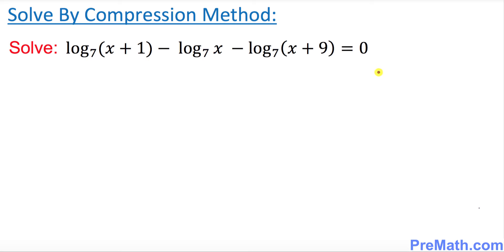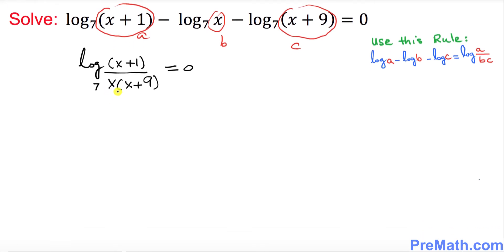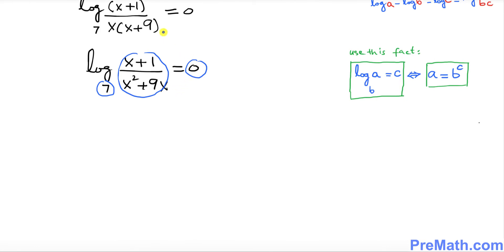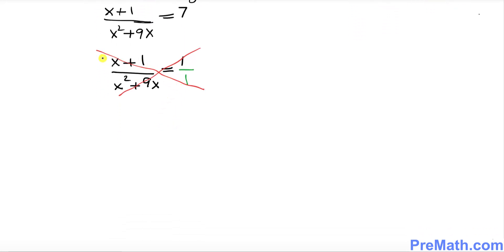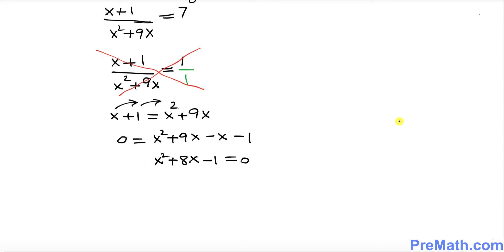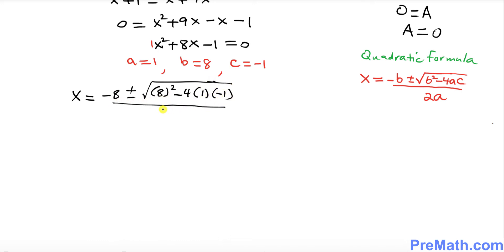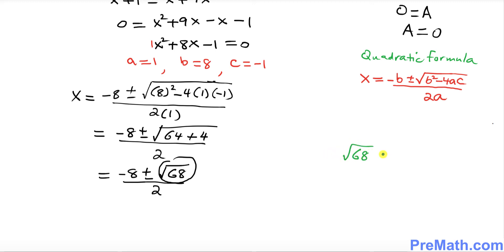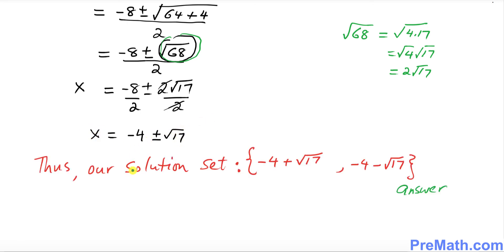How to Solve Same Base Logarithmic Equations by the "Compression Method"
Learn how to solve logarithmic equations by using compression rules in logarithms. Also use the quadratic formula to solve this problem. Step-by-Step Tutorial by PreMath.com